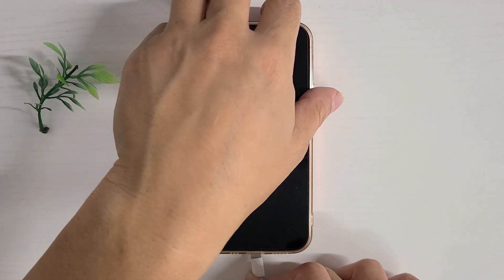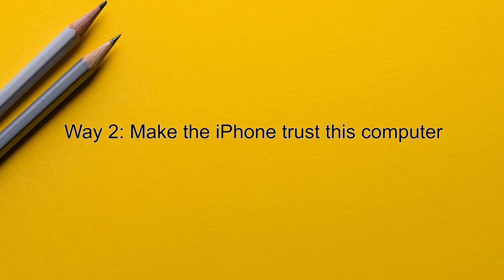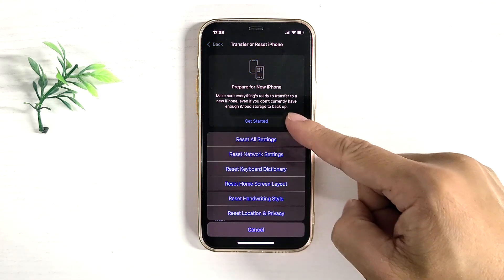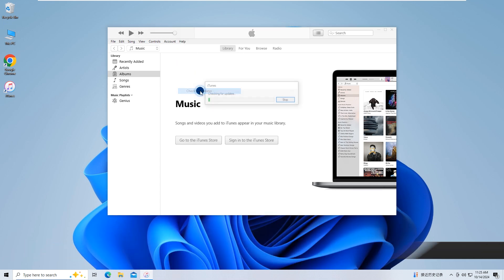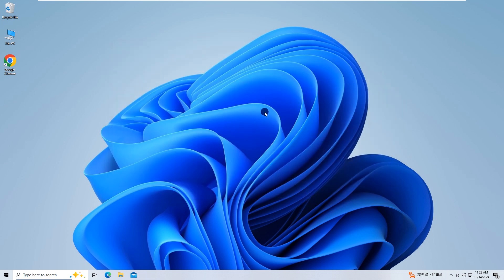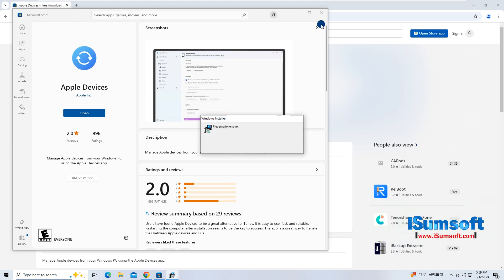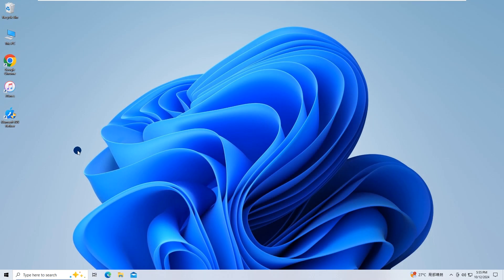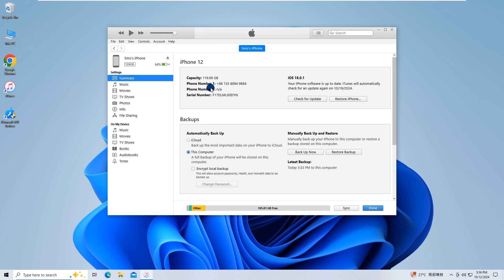iPhone Not Showing Up in iTunes? Fix iTunes Not Detecting iPhone (6 Ways)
Your iPhone won’t show up in iTunes when plugged into your computer? iTunes can’t detect a connected iPhone? This video shows you six ways to fix the problem.

Use iSumsoft iOS Refixer to quickly and efficiently fix iPhone not showing up in iTunes.
Use Apple Devices instead of iTunes to manage your iPhone.

00:24 Method 1: Ensure Your iPhone Is Unlocked
00:55 Method 2: Make the iPhone Trust the Computer
01:20 Method 3: Reset Location & Privacy settings
02:16 Method 4: Update or Reinstall iTunes
03:27 Method 5: Manage Your iPhone with Apple Devices
04:33 Method 6: Fix iTunes not detecting iPhone with iSumsoft iOS Refixer